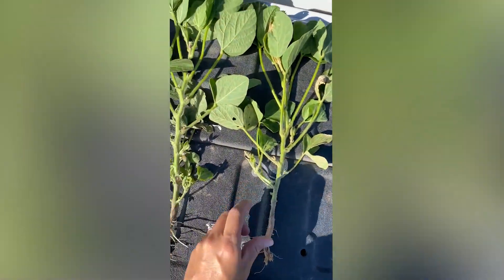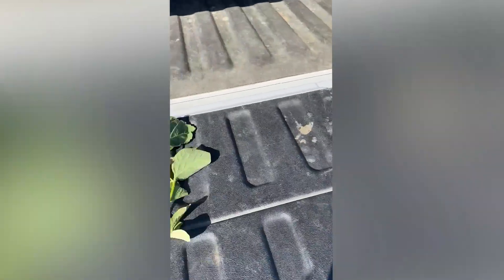Soybeans and the Summer Solstice | Beck's Agronomy Update